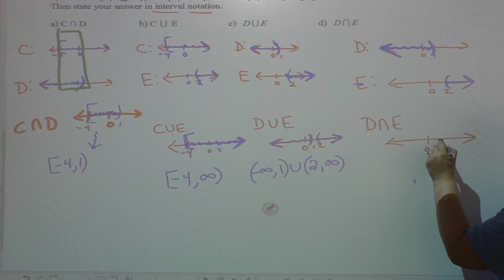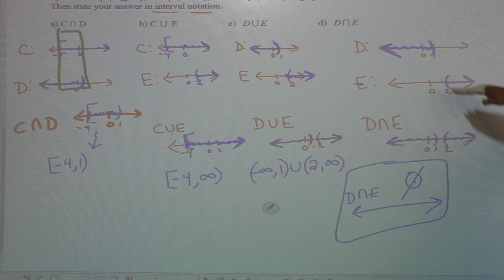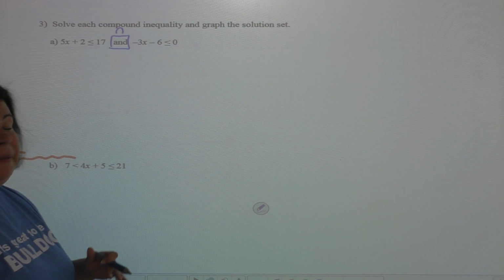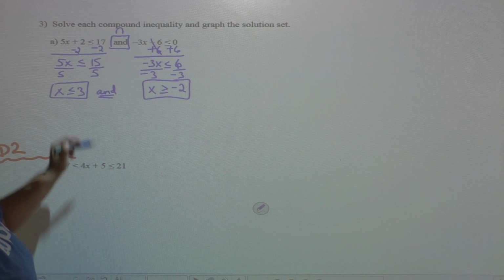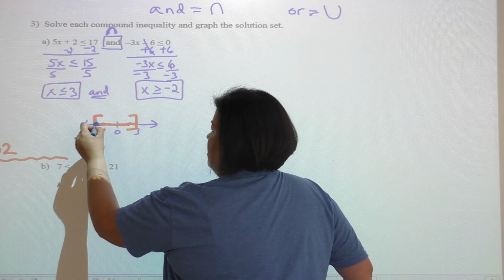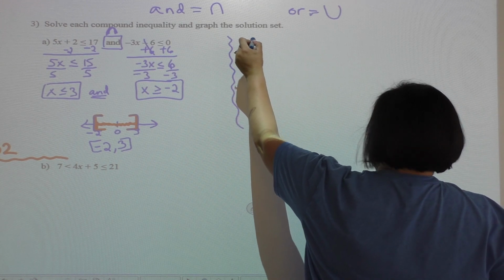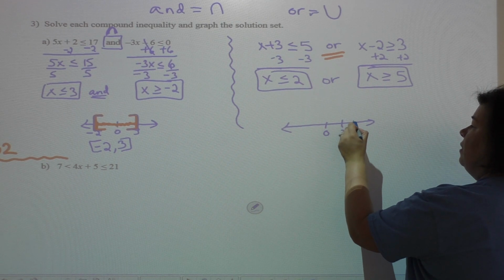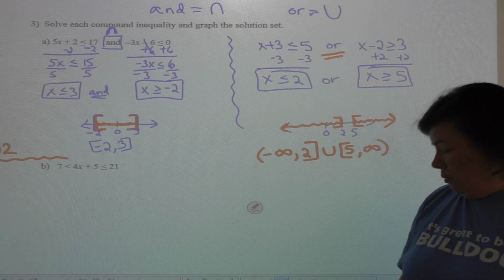1.5 day 1 notes video#2